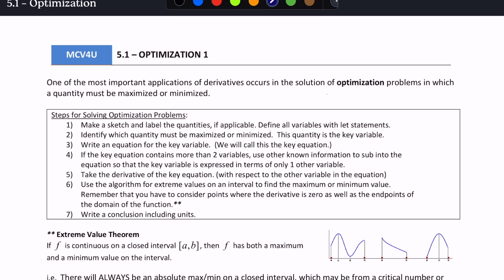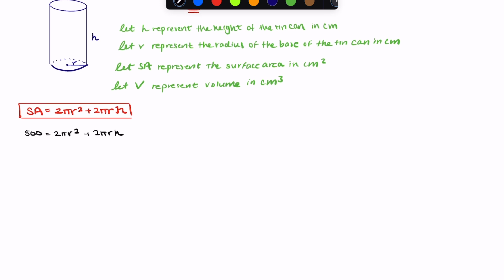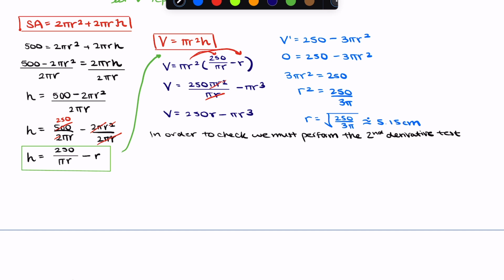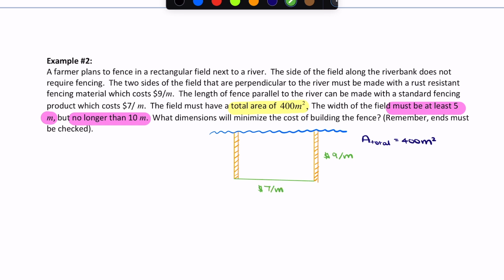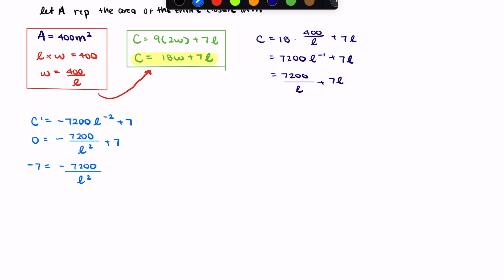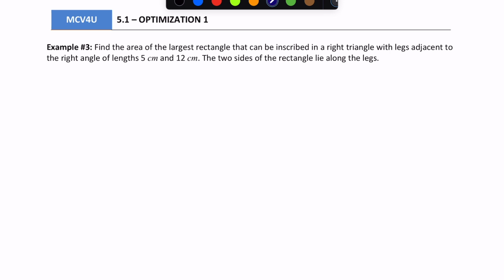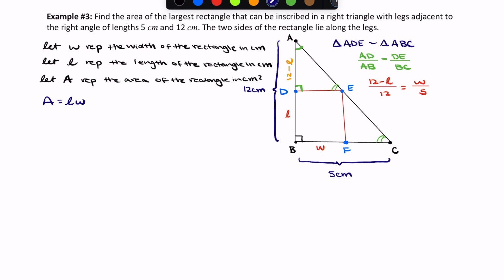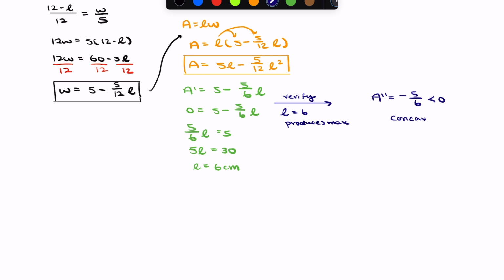MCV4U: Optimization I